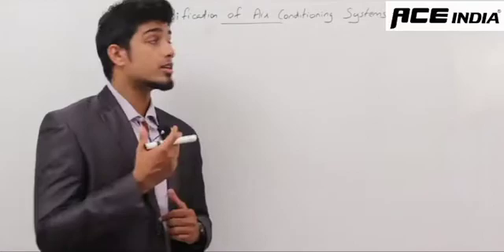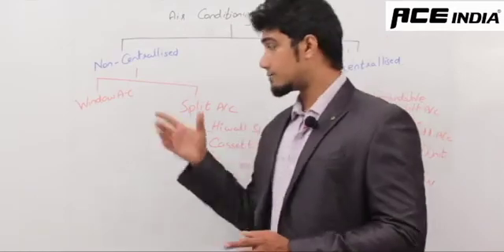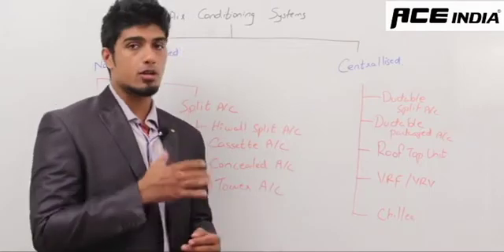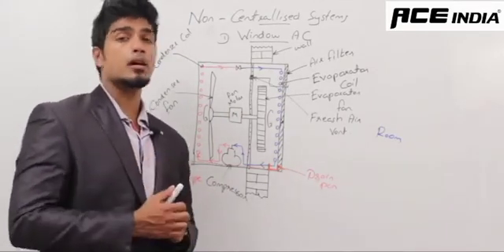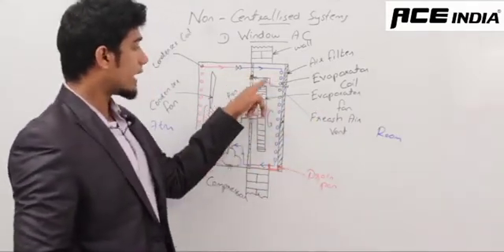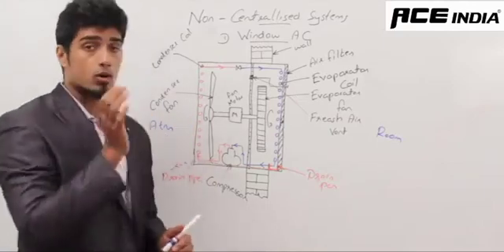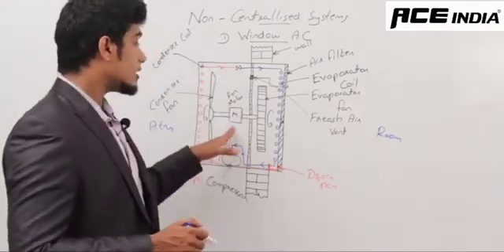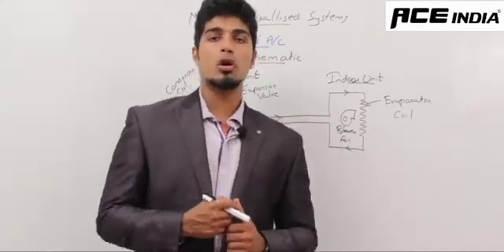Classification Of Air Conditioning Systems by Ace India Training and Services Pvt. Ltd.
Ace India Training and Services Pvt Ltd is an establishment that provides world class services in MEP Training and MEP project management field. Team Ace India comprises of high tech professionals with relevant experience in various domains like design, projects,service, sales, marketing and planning. They have in depth knowledge in their respective profiles, handling both international and Indian standards. Engineering team of ACE INDIA consists of professionals with more than 15 years of experience in training, recruitment services and project management.